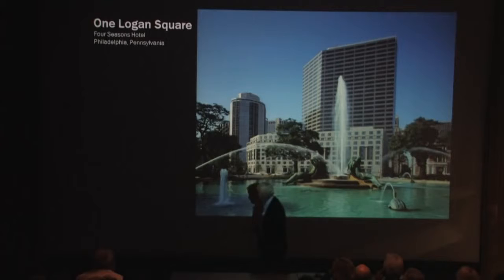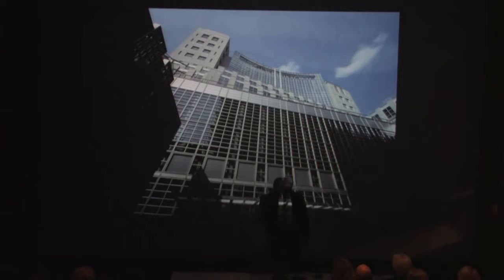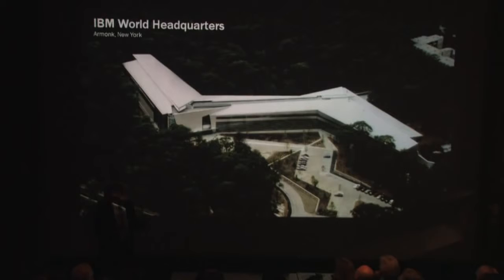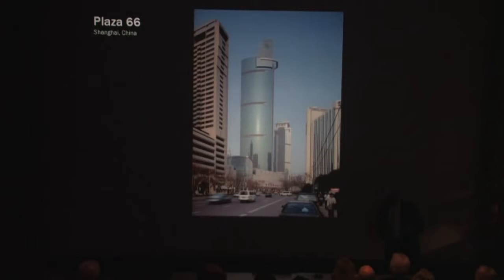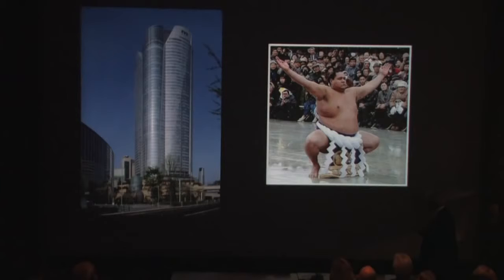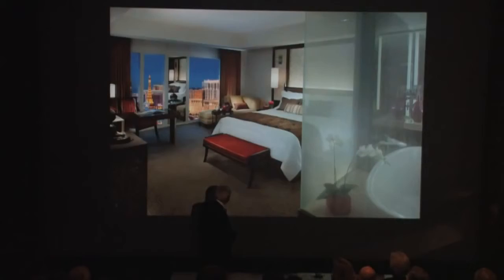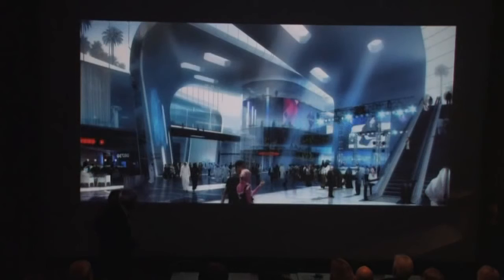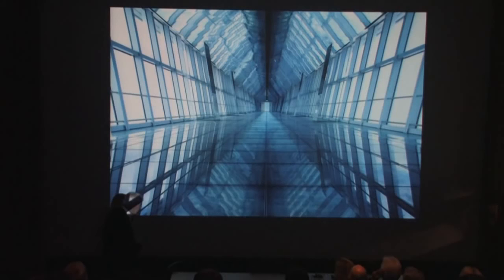Eugene Kohn Part 2 Fall 2010 | CoAD Lecture Series